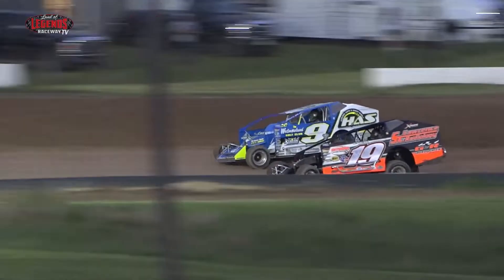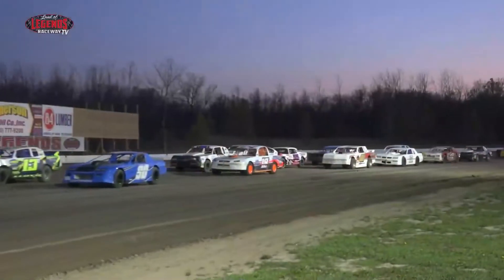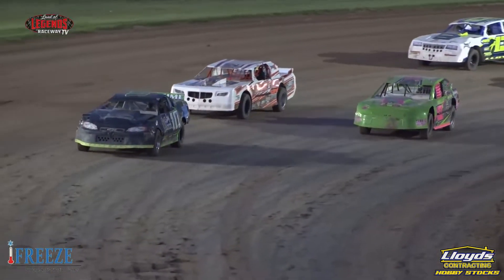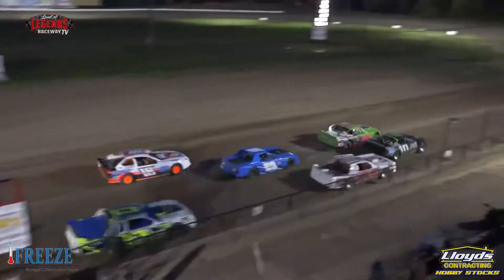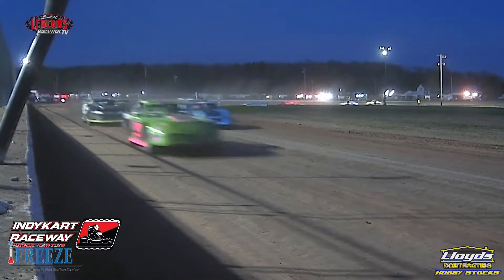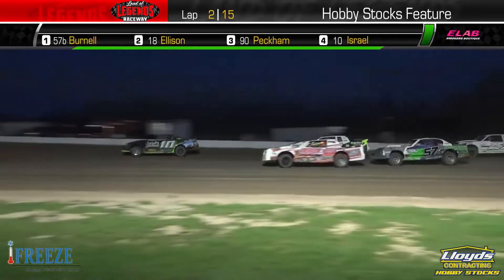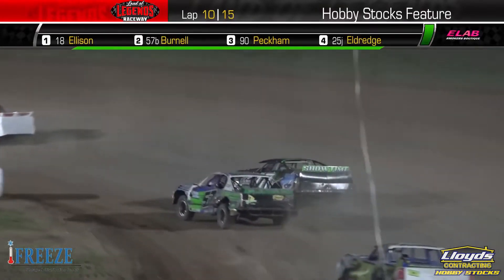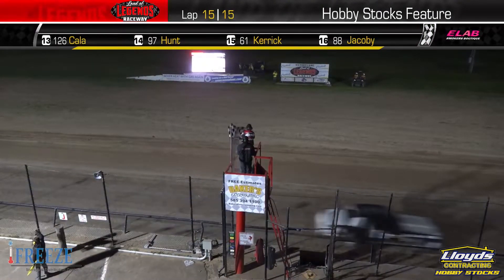Lloyd's Contracting Hobby Stocks Highlights May 7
Wayne Ellison made it two race wins in a row in the Lloyd's Contracting Hobby Stocks! He's now activated the Prouty's Bar Bounty for Week #3 this week. Join us Saturday night to see who will try and claim this extra $100 bonus for beating the 18 car.